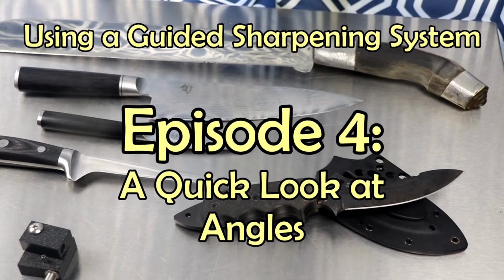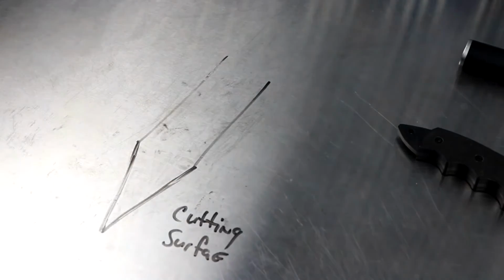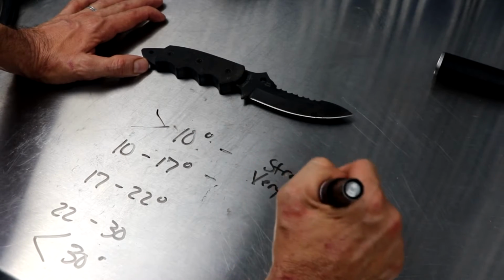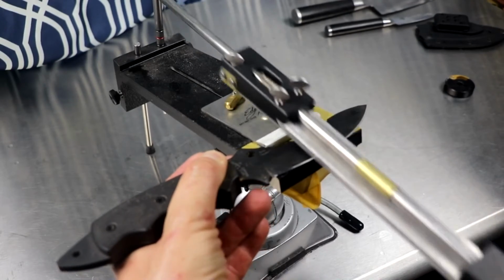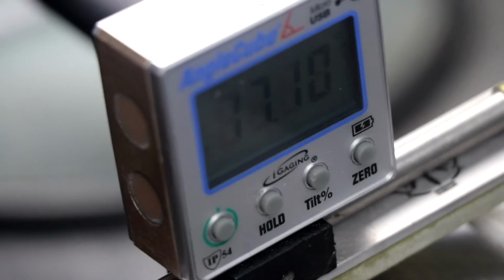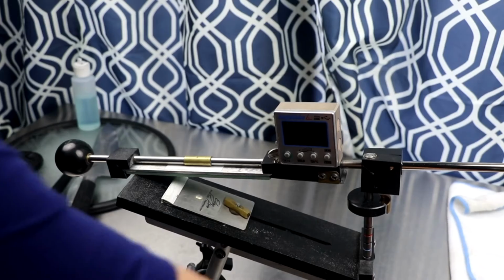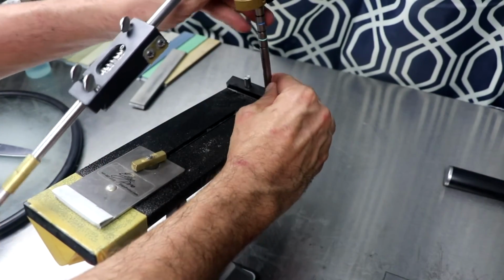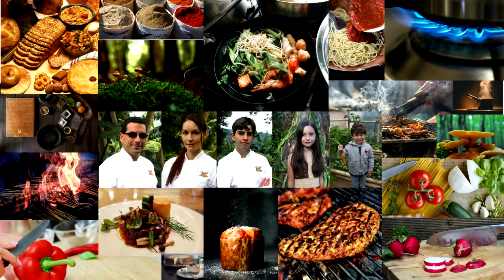Using a Guided Sharpening System Episode 4: A Quick Look at Angles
Also be Sure to check out our Amazon Store front to see all the things we use

Today we continue our series on Using a guided sharpening system by looking at Angles.  Determining and maintaining your angle is the most important part of sharpening a knife.  In this episode we try to oversimplify angles so that t he topic is easier to understand.  What you need to know about sharpening angles is this:  What will the knife be used for?

Once you determine that you can easily pick the right angle to sharpen at.  The lower the angle the more delicate the edge becomes but the sharper the knife is.  The higher the angle the more durable the edge becomes but the less sharp it will be.  There is a good balance between sharpness and durability around the 18-22 degree mark which is where many professional sharpeners will  sharpen at.

Because this topic is so broad we did not cover micro bevels, thinning, or reprofiling.  Micro bevels, thinning the blade, and reprofiling as well as finding the TRUE angle will be covered in another episode in this series.

Here are some links to the products that we used to make our job a little bit easier.  If you have any questions about anything listed let me know.  This means that if you click on one of my links and you happen to buy either what I listed or an unrelated item then Amazon pays me a tiny % (and I mean tiny).  All this support comes at no extra cost to you!!  That’s the best part.  So, thank you in advance.  My family thanks you and I thank you!!

Angle Cube
Ruland Quick Release QCL-5-A
TStack Tool Kit
120 Edge Pro Stone
220 Edge Pro Stone
400 Edge Pro Stone
600 Edge Pro Stone
1000 Edge Pro Stone
1200 Grit Stone Edge Pro
2300 Edge Pro Diamond Matrix
4000 Edge Pro Diamond Matrix
Edge Pro Apex Kit 3
Edge Pro Professional Kit 3
Edge Pro Small Knife Kit
Adafruit USB Microscope 5mp 220x
Carson Microbrite Plus 60x-120x Microscope
Sabitoru Eraser Fine and Medium Grit combo (BEST VALUE)
DMT Extra Extra Course
Edge Pro Stone Leveling Kit
Goo Gone

If you are looking for stones Jende Industries has a HUGE selection to pick from.  They are gracious enough to off our subscribers a discount off of their purchase (from their sharpening catalog).

For Filming here are some of the things we use:
Zhiyun Crane 2
Dshot Dual Handle Grip
Zhiyun Follow Focus
Canon EOS 80D Video Creator Kit
Canon EOS 80D w/ 18-135mm Lens only
Canon 80D Extra Battery
Wireless Remote for Cannon
128 Gigabyte SDXC Card
Rode Link Wireless Film Maker Kit
Rode VideoMic Pro +
Movo MC1 3.5mm Male Stero TRS cable
Raya Octa Soft Box Kit (7 Lights)
Giant Squid Omnidirectional Mic
Hot Shoe Mount Adaptor Kit

If you have any question please leave them in the comment section below.  I read all comments and respond to all the questions as best I can.  If you are new here, we want to welcome you and ask that you make yourself comfortable.  We post videos regularly and would love to have you part of our Family.  We need your help to spread the word about our channel.

Eric